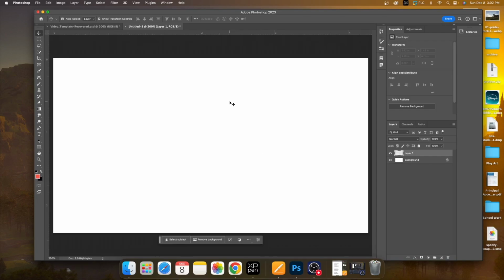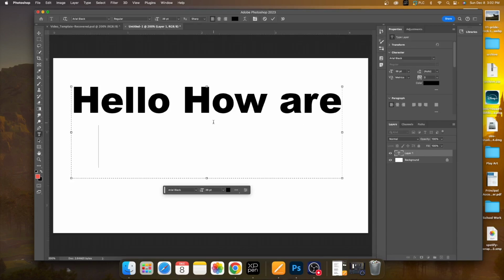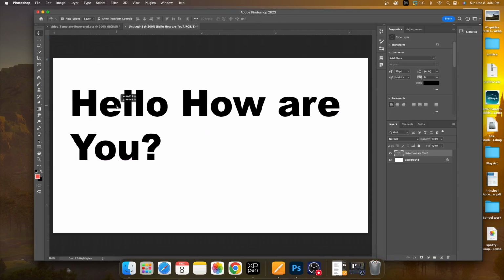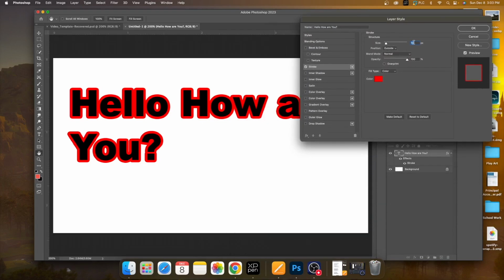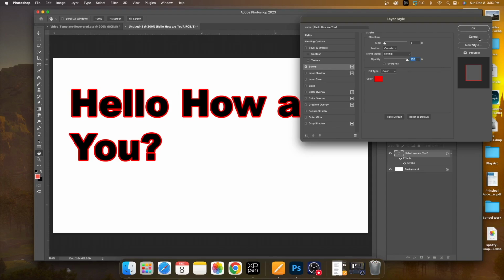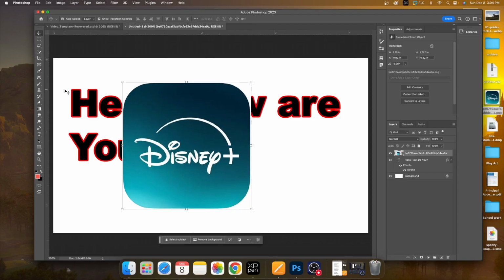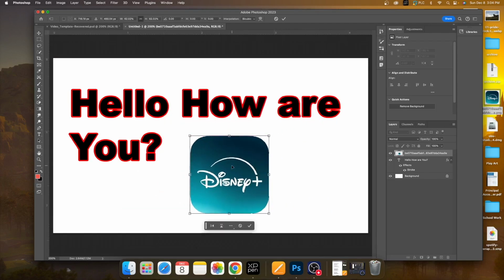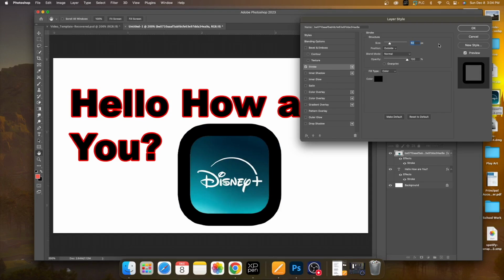How to Add Stroke to Text in Photoshop - Full Guide 2024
In this video we show you How to Add Stroke to Text in Photoshop